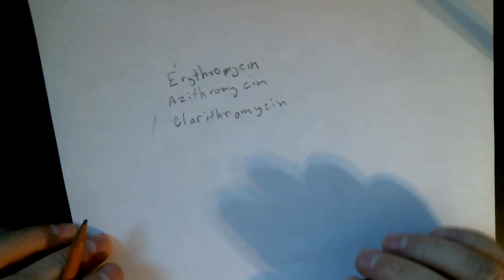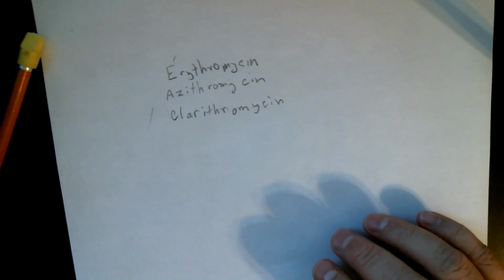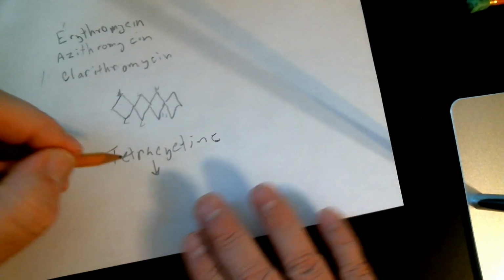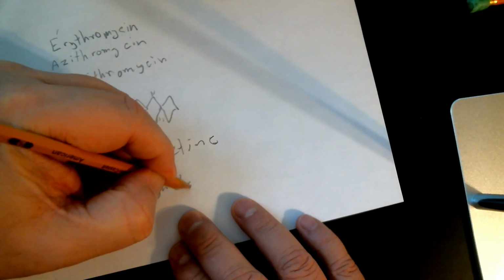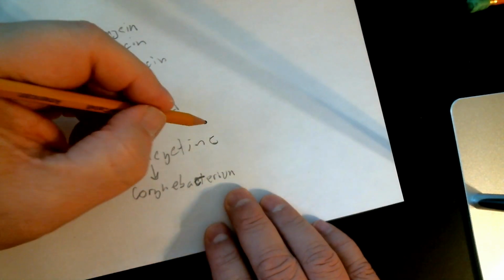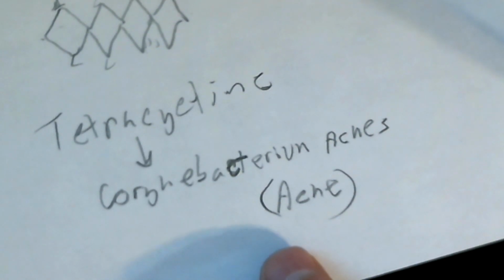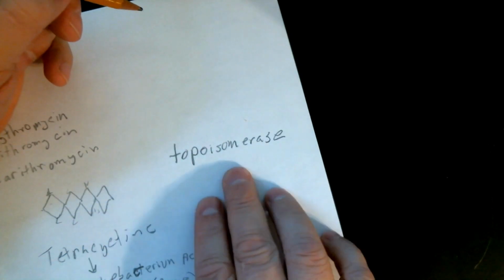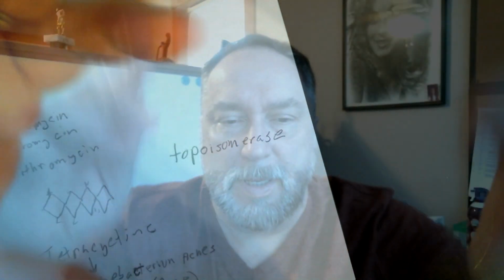Antibiotics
This video goes over antibiotics actions and side effects. This is the level for firsts year nursing students. Prepare for NCLEX antibiotic knowledge.